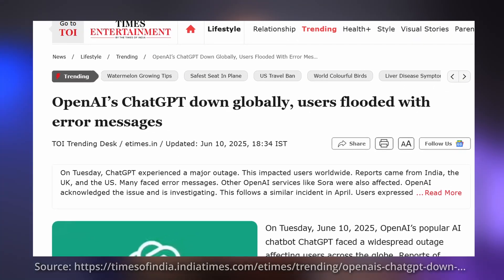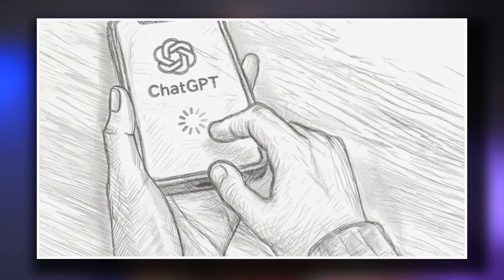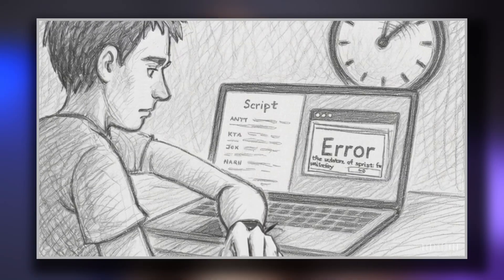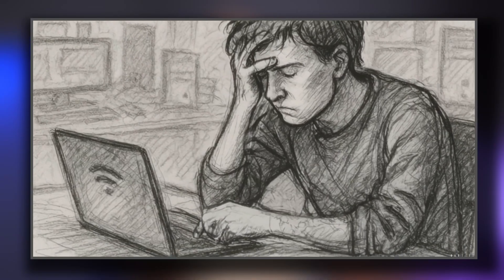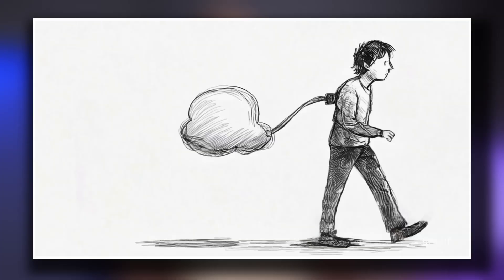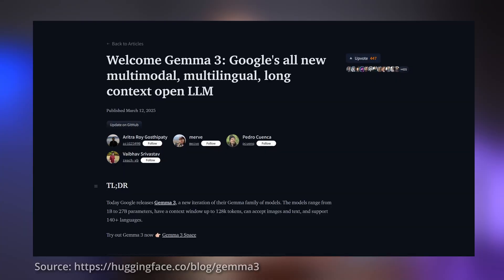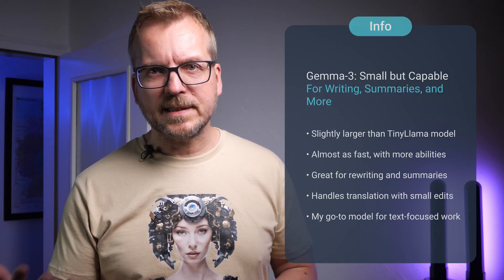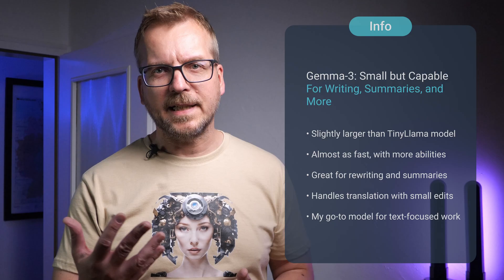Small Language Models Under 4GB: What Actually Works?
Never get stuck without AI again. Run three Small Language Models (SLMs)—also called Local LLMs—TinyLlama, Gemma-3 and Phi-4-mini—completely offline; all fit in 4 GB or less and work on any laptop and older hardware.

• Laptop Ryzen 5 4500U, 8GB RAM, Ollama (no GPU needed!)
• Phone  iPhone 13 Pro with Mobile PocketPal AI (local GGUF)

🔗  Model resources
• ChatGPT global outage (news)

▼  Comment Poll
What would YOU use offline AI for?